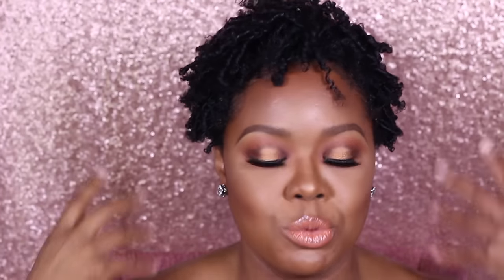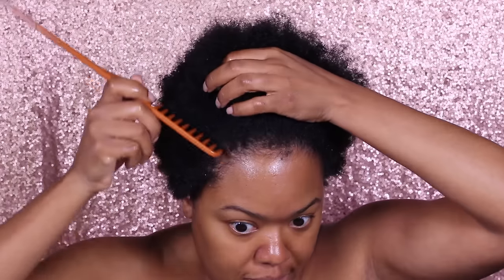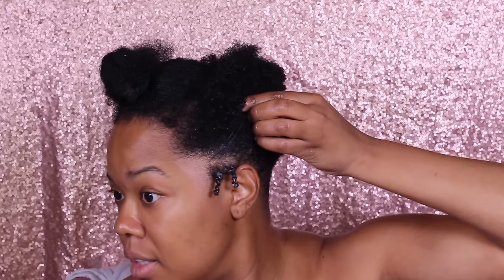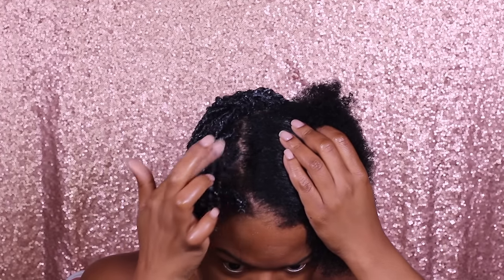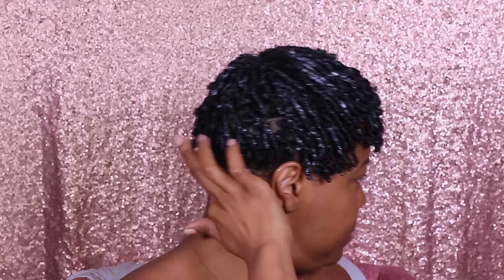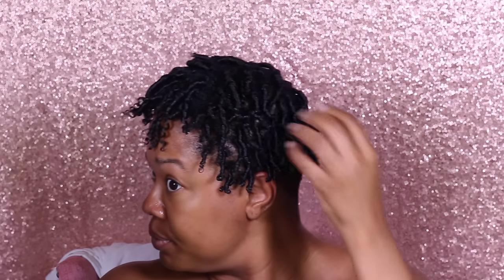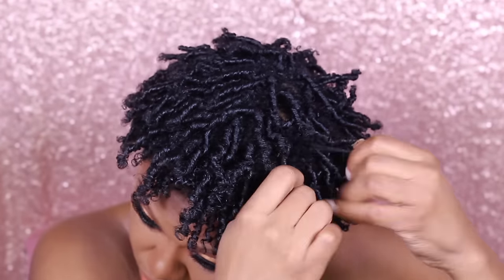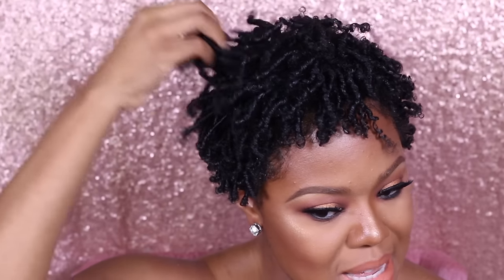How To: Finger Coils on Short Tapered Cut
Check out how I get my finger coils on my short tapered cut! Now Remember if you're going to try this style, you get your best results adding oil to your hair first before the gel. The oil keeps your hair moist and allows it to dry shiny, while stopping the gel from flaking up over the course of the following days.

You can purchase the Aunt Jackie's Don't Shrink Curling Gel